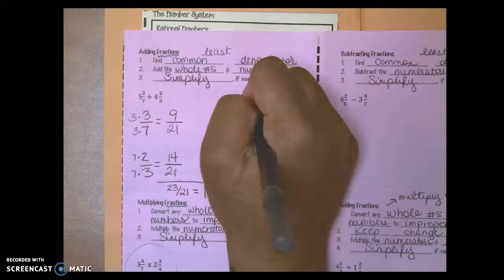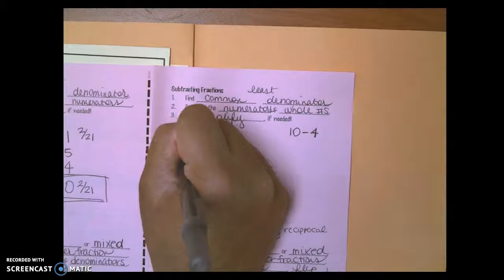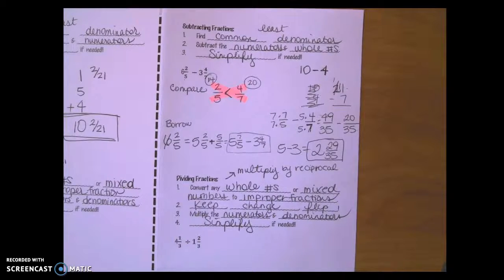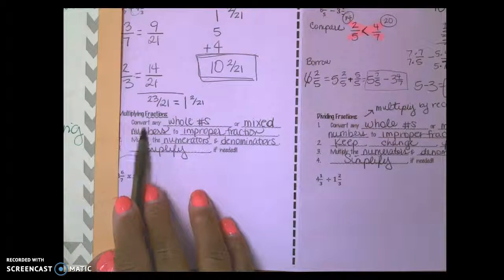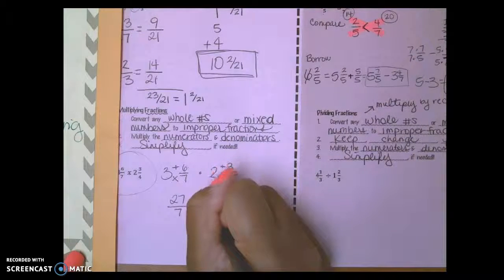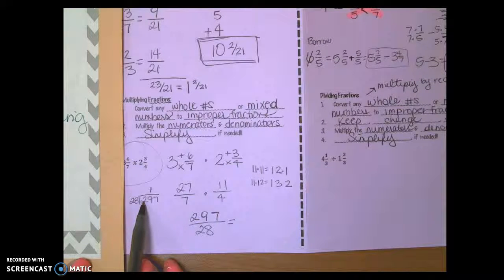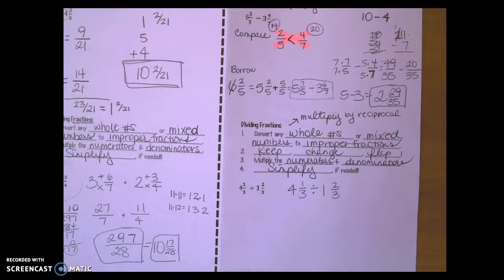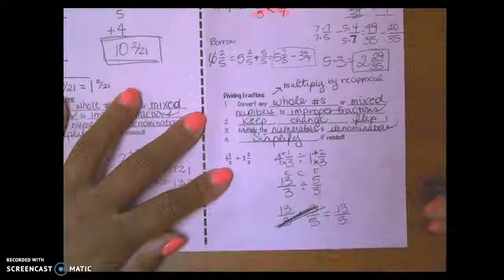STAAR Review Booklet 2